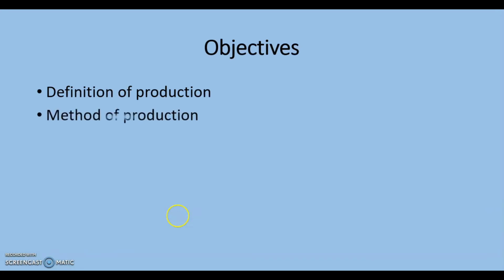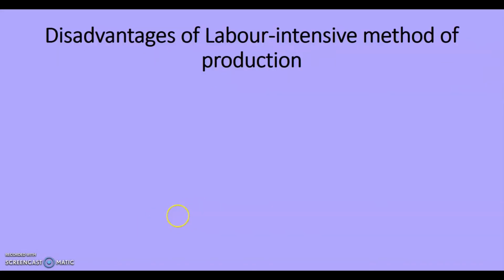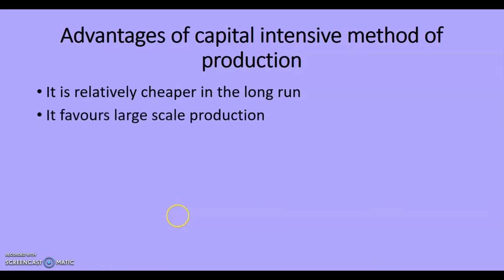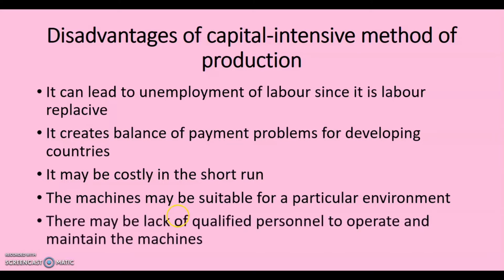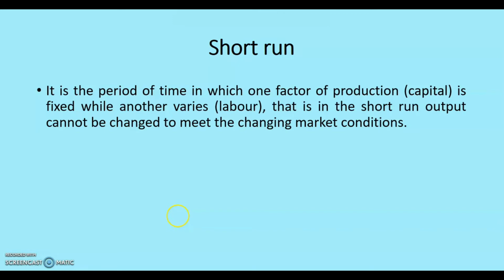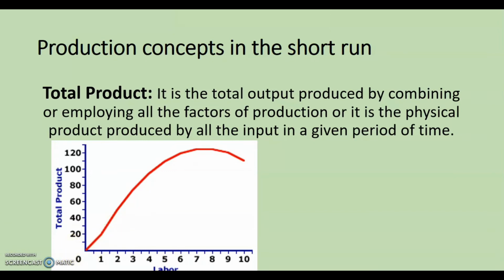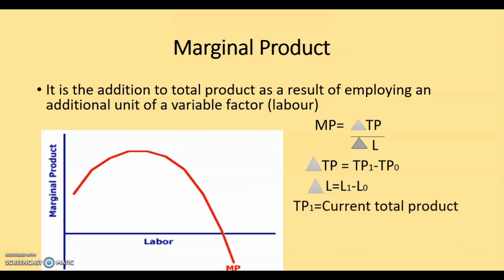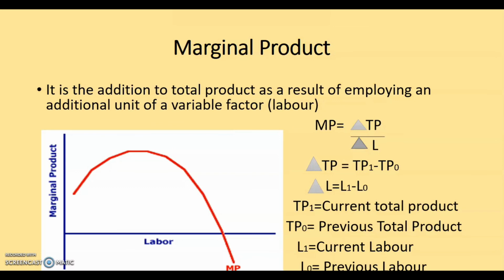Theory of Production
This video explains the theory of production. It provides insights on the methods of production and time periods of production, short run production period.